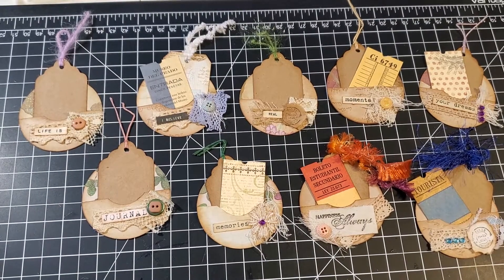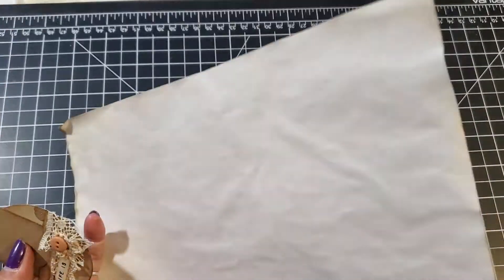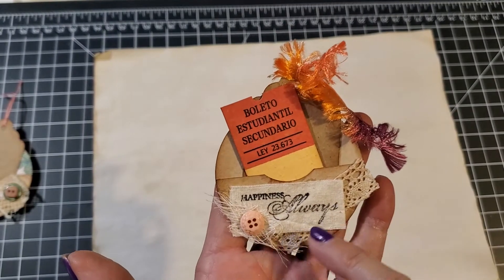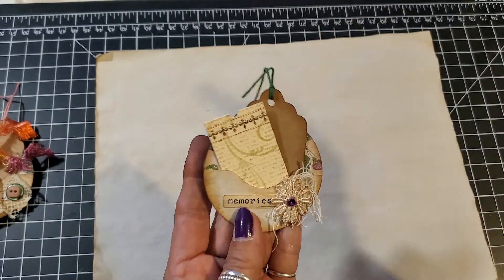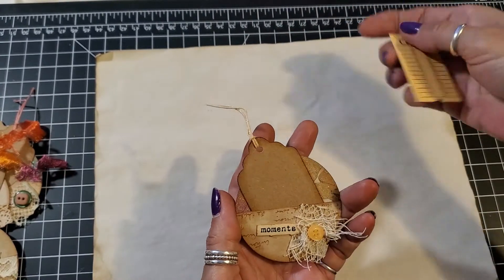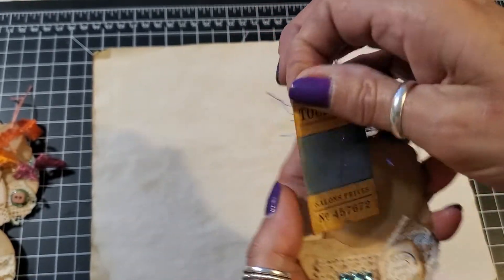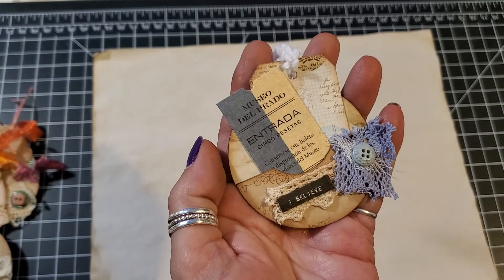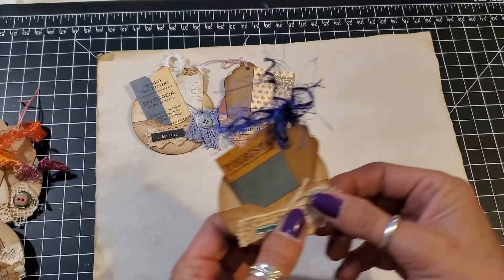Finished circle pockets with tags and tickets.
How I finished off my circle pockets with tags, ticket, lace, buttons and trims.